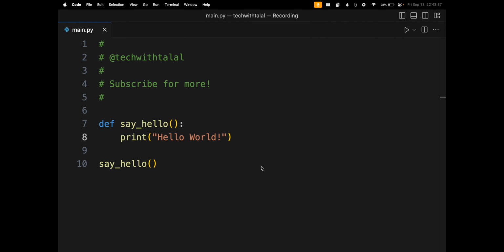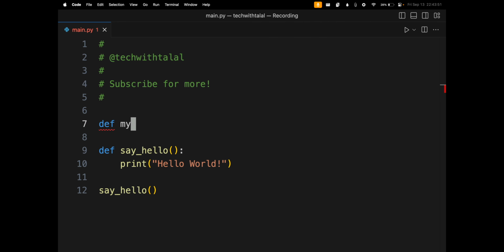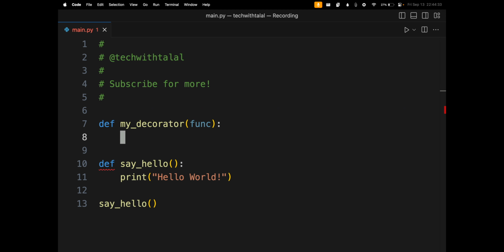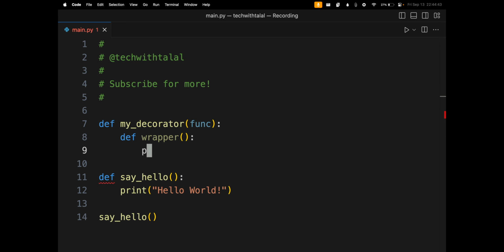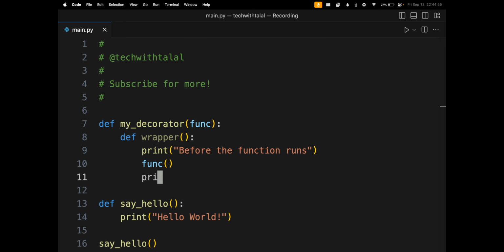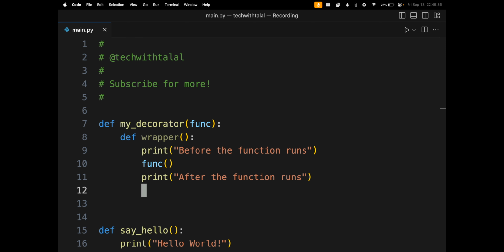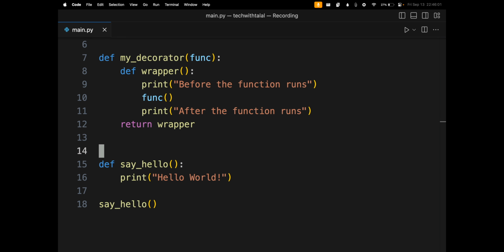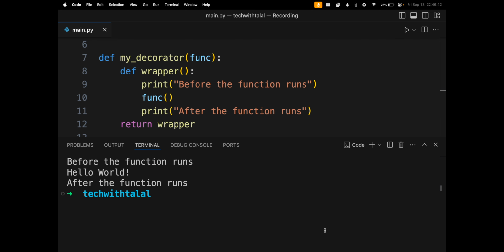How to use decorators in Python - Tutorial for beginners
Did you know that in Python, you can modify the behavior of a function without changing its code? That's possible with decorators. This video shows you a simple example in 1 minute.

Video ID ⇒ CJQ3BINK